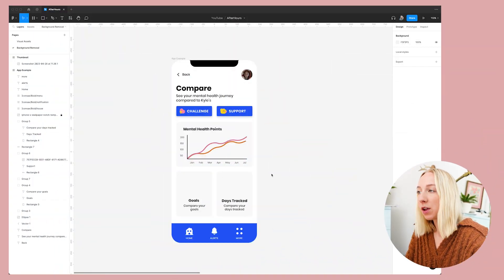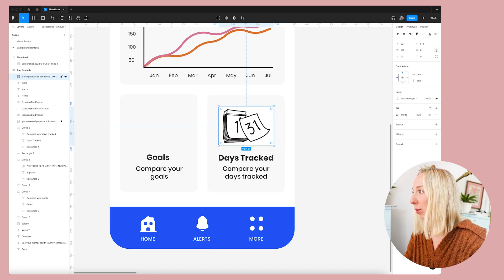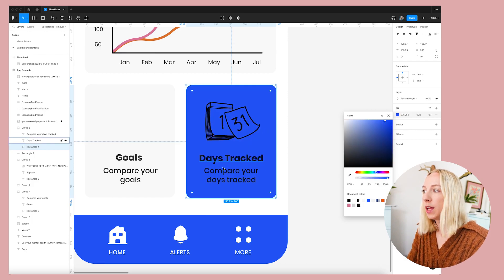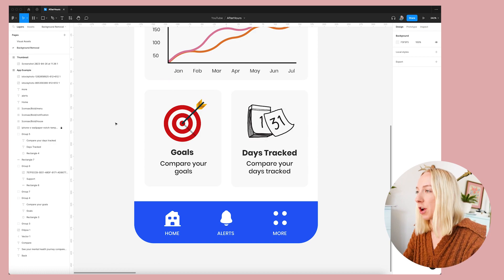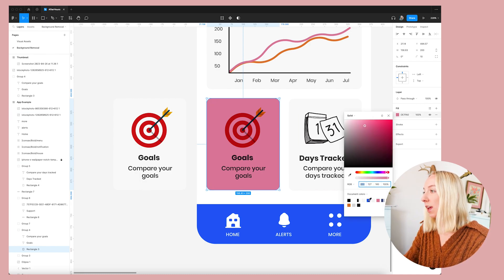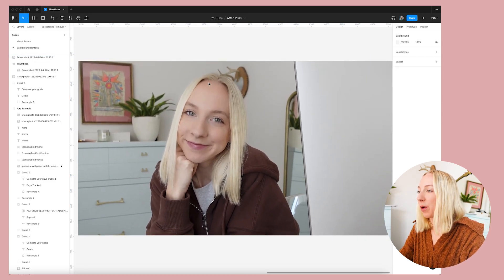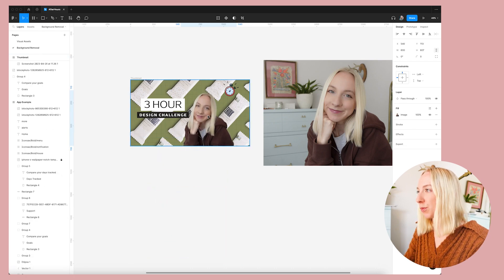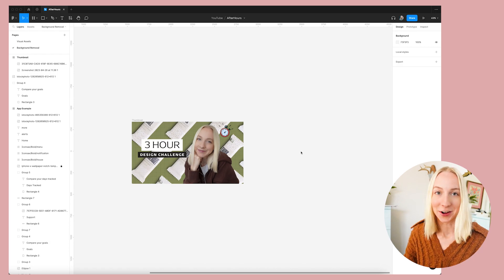Remove Backgrounds Instantly | 2 Easy Tricks (NO Photoshop Needed!)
Quick video today, friends!! I literally shot and edited this in one day because I find myself using both of these tricks almost every single day and I realized I've never shared them with you! Hope they help :))

》filming & gear